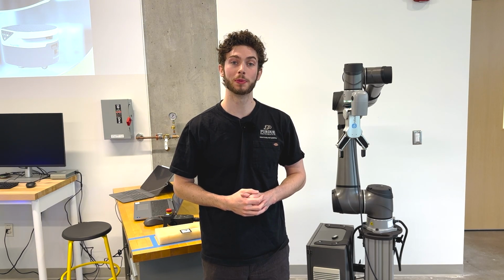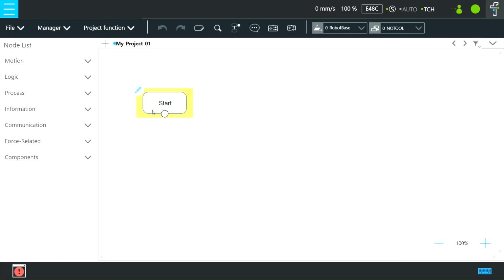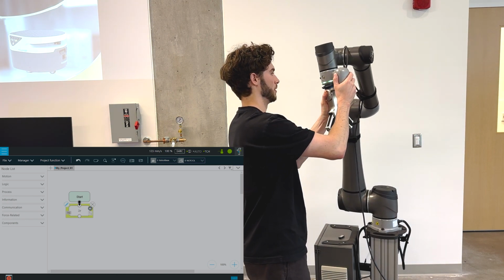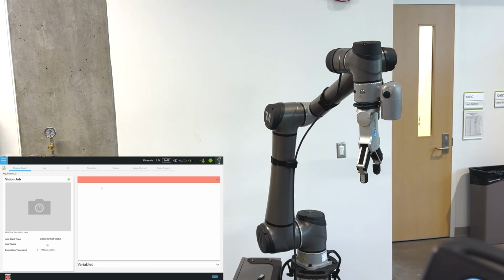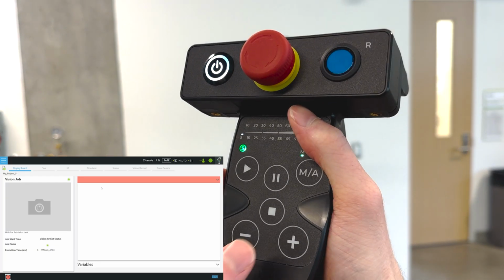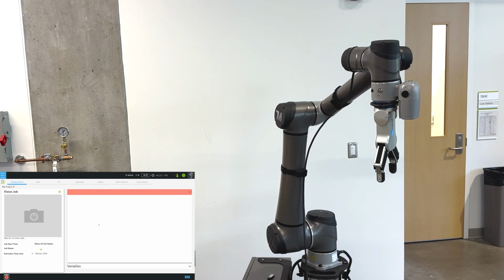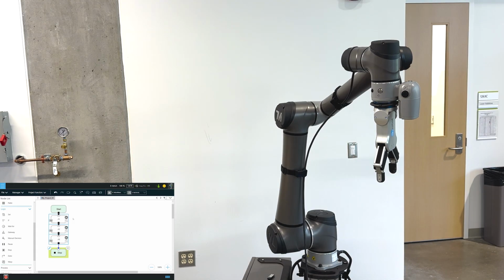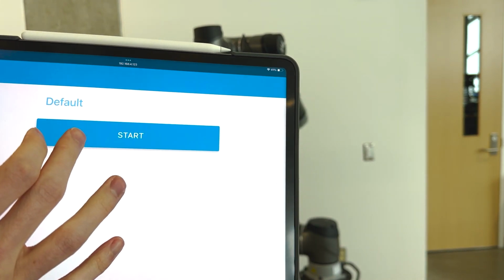TM Flow 02 - Creating First Project, E-STOP Recovery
Create a simple program for your Techman Cobot, and recover from any errors that may arise.
Matt Lanum - Technical Research Engineer
Purdue University Edwardson School of Industrial Engineering